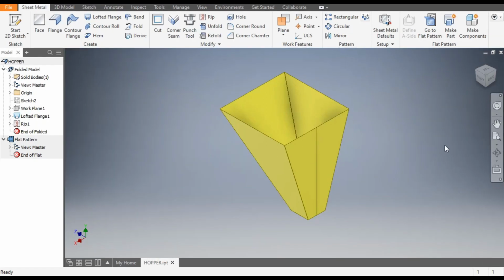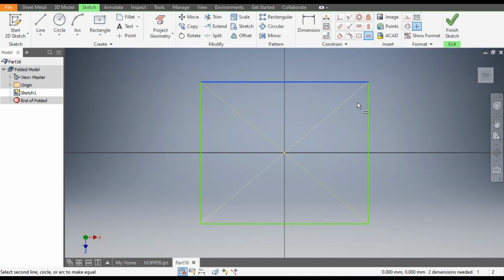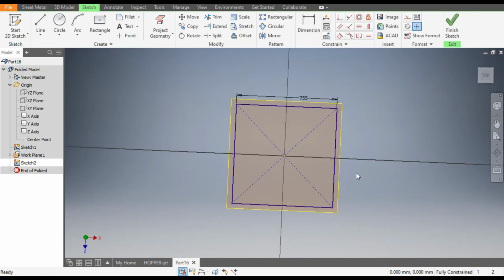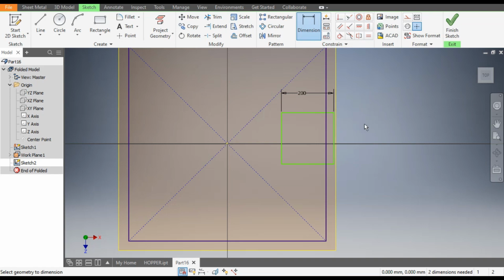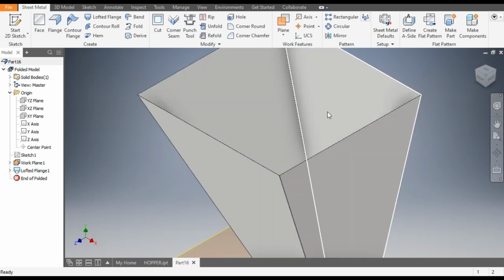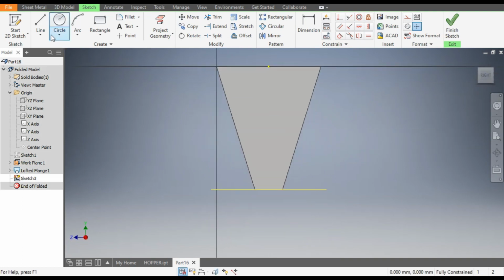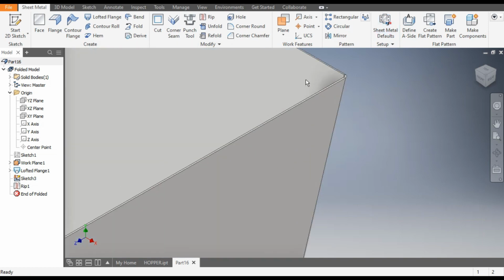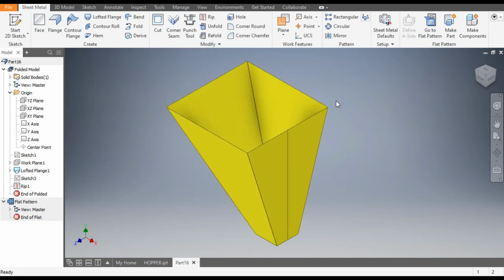Taper Hopper in Autodesk Inventor Sheet metal || Autodesk Sheet Metal Basics || Inventor Tutorials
Autodesk inventor,